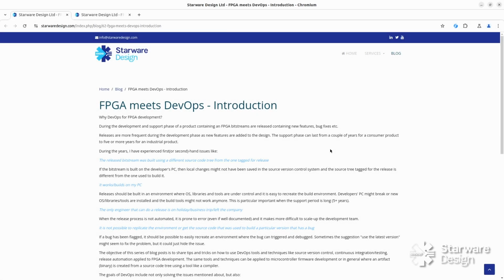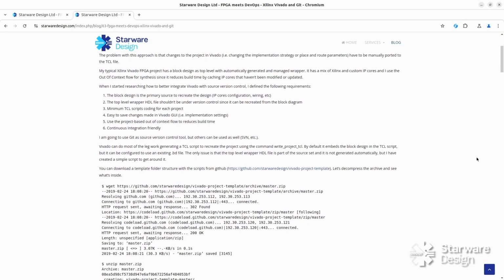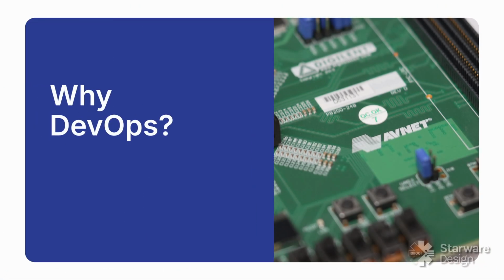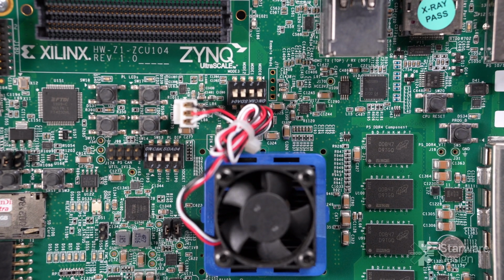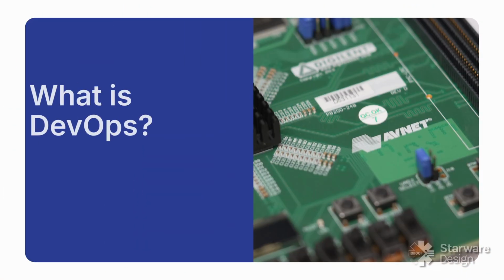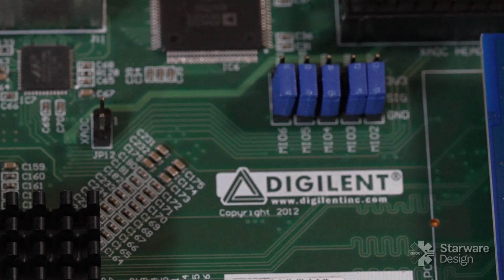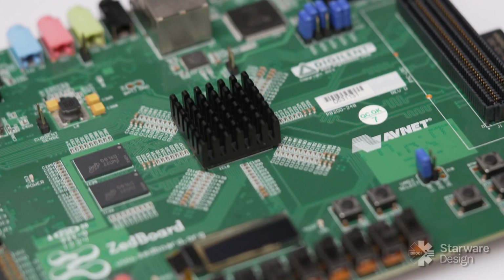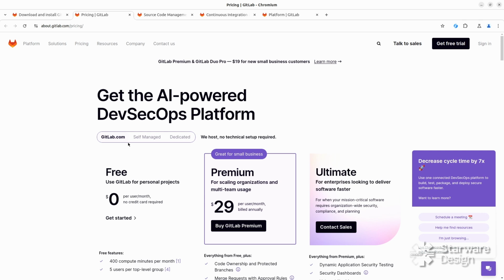FPGA meets DevOps - Part 1 - Introduction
A couple of years ago I wrote a few blog posts regarding FPGA and devops.
In particular on how to use Xilinx/AMD Vivado with git, Jenkins and docker.

In this video series I am going to update that content using Vivado and petalinux 2024.1.
I will also replace Jenkins with Gitlab for continuous integration.

With this video series, I want to show you that it is not difficult nor expensive to get started with devops for FPGA development.

Chapters:
0:00 Intro
0:42 Why DevOps?
2:28 What is DevOps?
3:04 Why Gitlab?